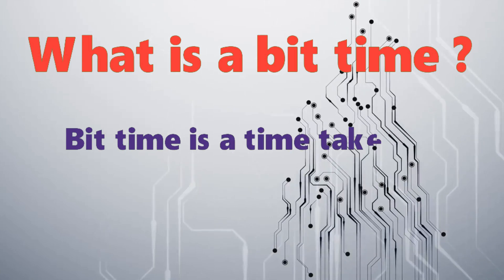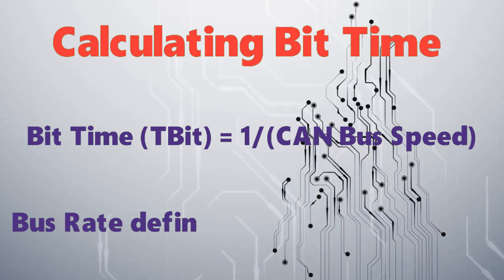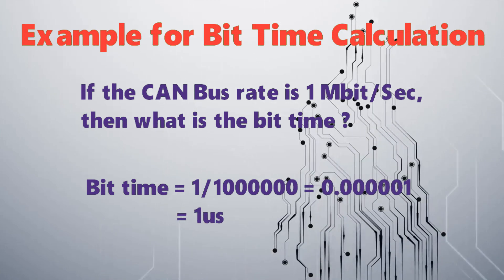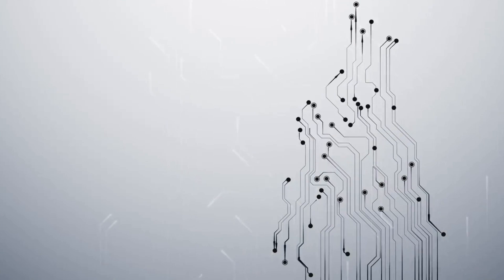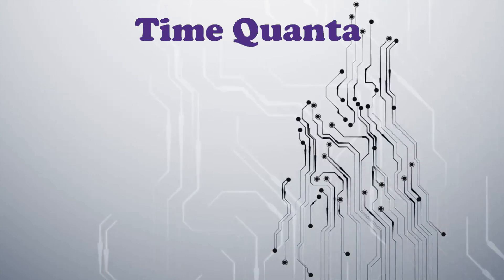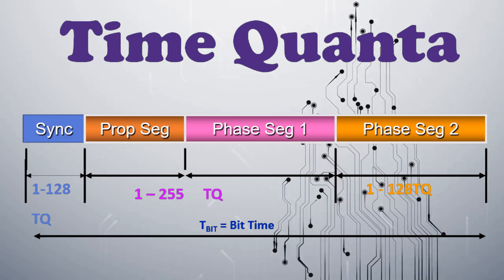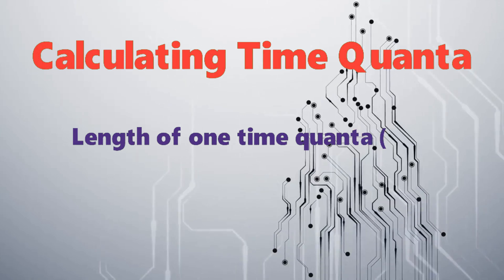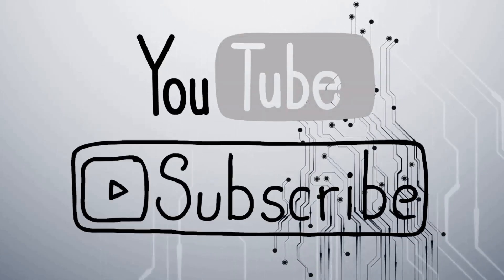Bit Timing | Time Quanta | Bite time Segments | CAN Protocol Tutorial Part - 5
In this video Bit timing in CAN protocol is explained clearly with examples and animation.

Starting from What is Bit timing in can protocol ? and the different segments in CAN bit timing is explained.

Bit timing calculation is explained with formula also a example is available in this video.

A question is asked in this video on bit timing calculation find it and post the answer in the comments.

CAN bit timing is divided into four segments, they are Sync segment, propagation segment, phase buffer segment - 1, phase buffer segment - 2.

These segments are constructed by time quanta aka time quantum aka TQ.

Time Quanta is explained with example. Each Bit Timing Segment is made up of integer units of time called Time Quanta (TQ). The TQ time can be configured to different times. The Baud Rate Prescaler (BRP) modifies the TQ time. Bit Time can range from 4 to 385 TQ . The Range varies for each Microcontroller.

Bit timing in CAN Bus

can fd bit timing calculator

bit timing calculator

bit rate and baud rate in can protocol

time quanta definition

What is Bit timing in CAN protocol ?

What is Time Quanta (or) Time Quantum in CAN protocol ?

How to calculate Bit timing in CAN protocol ?

How to calculate Time Quanta in CAN Protocol ?

What are the diffrent Bit timing segments in CAN ?